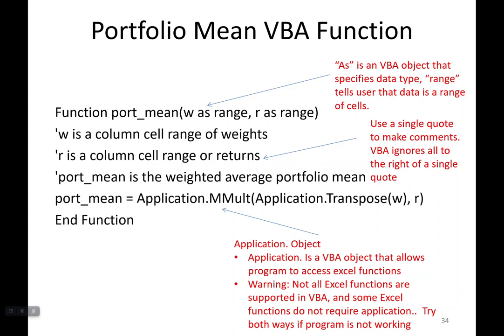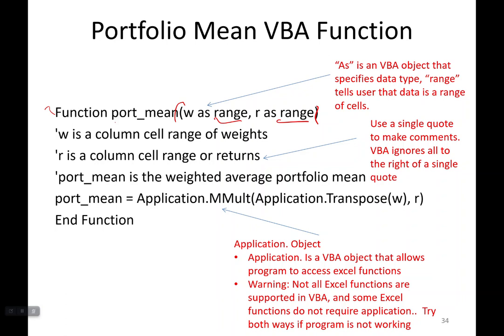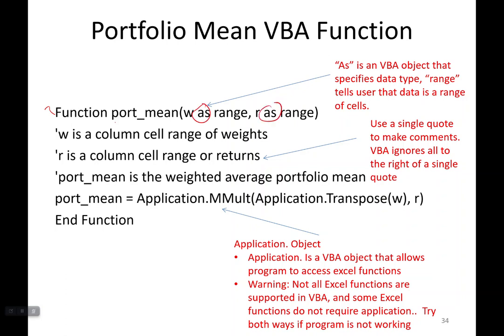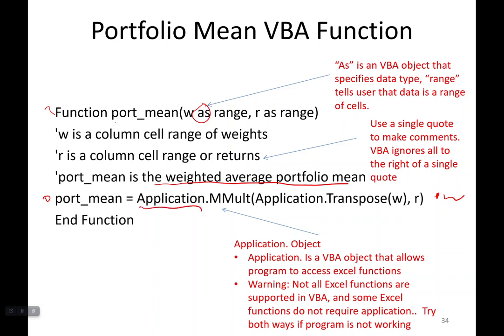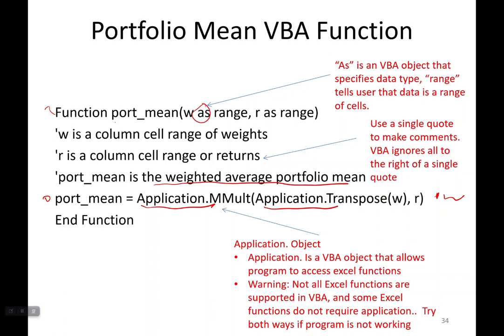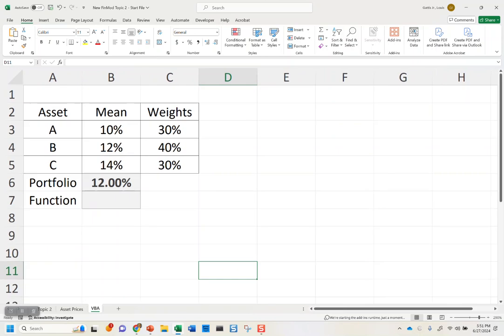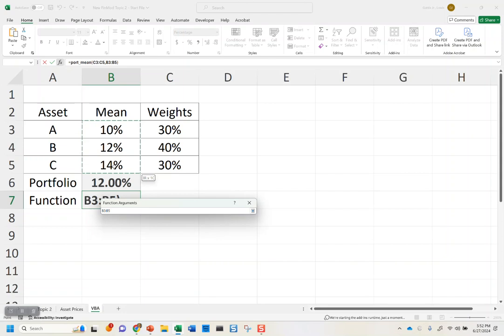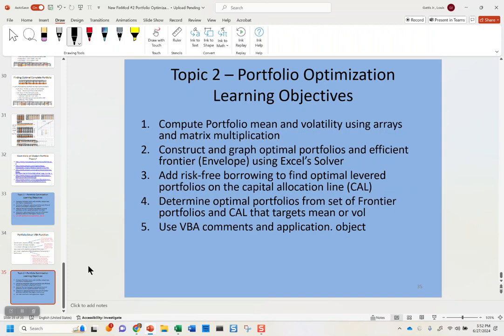New FinMod Video Topic 2 5 VBA Application comments and as statements